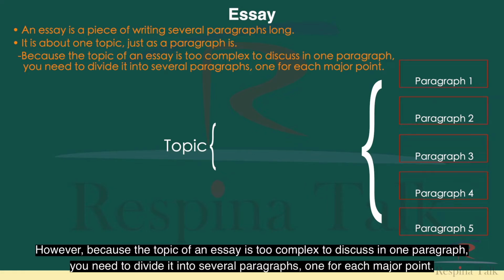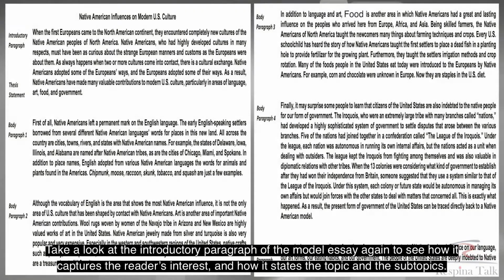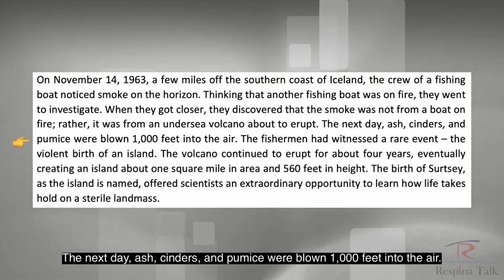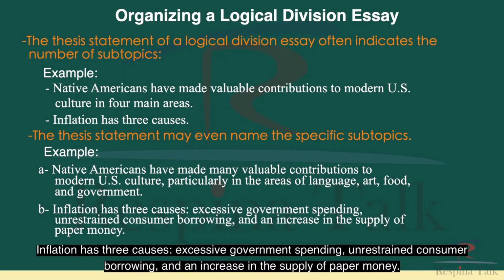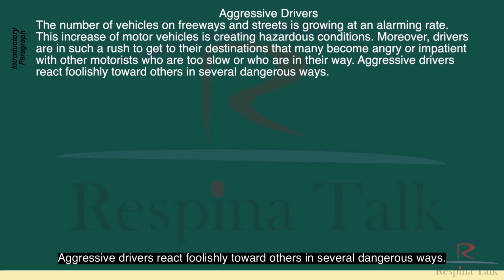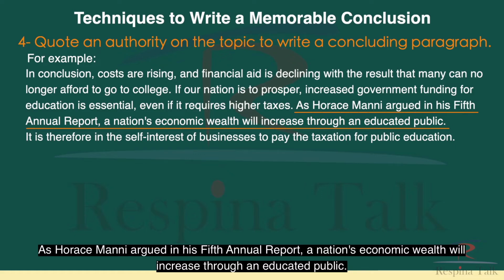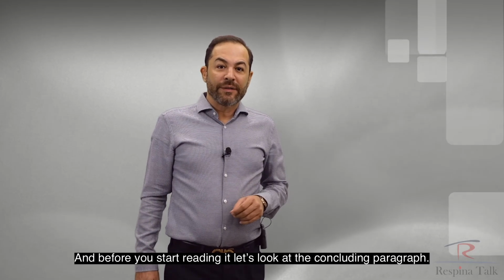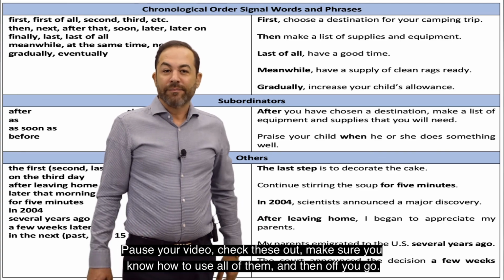IELTS Writing from A to Z... stage 3 unit 1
Watch this full course on IELTS writing. All you have to do is watch the videos in order, then complete the exercises that go along with them. The videos are broken up into three parts, each including anywhere from four to eight units. There are four lessons in the first stage, which covers the fundamentals of sentence and paragraph formation. In the second stage, you'll learn about and practice writing six different types of paragraphs throughout six lessons and two reviews. You'll get in-depth descriptions of each paragraph type, along with examples of how to write each one, and will have practice exercises meant to help you retain the information. You will benefit significantly from learning how to construct solid paragraphs when it comes time to write essays. In the third phase, you'll study the six most frequent essay formats on the IELTS Task 2 writing exam (three essay types have been covered so far; the others are coming soon). High-quality essays are within your reach at the end of this course thanks to the lesson-by-lesson guidance and clear directions provided throughout. Remember that just watching the videos won't help much unless you actually write and have someone else edit it. Ideally, you should write four or five paragraphs after each course and have them edited. When you use our writing correction services, we'll offer you a standard topic, give you a precise score, repair your grammar and vocabulary, give you suggestions for better words to use, provide you with feedback on how well you've performed the task, and how well it's organized. email us for more information: .